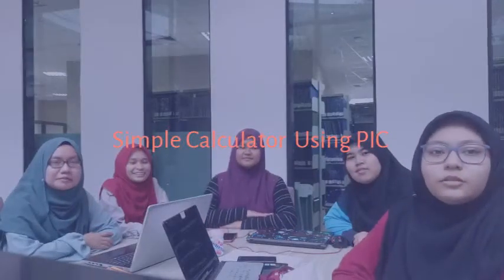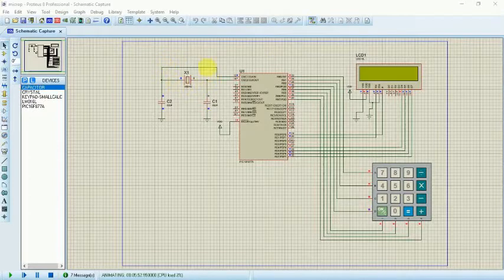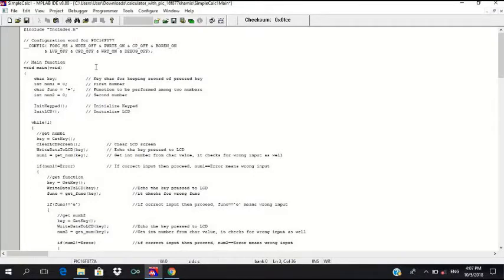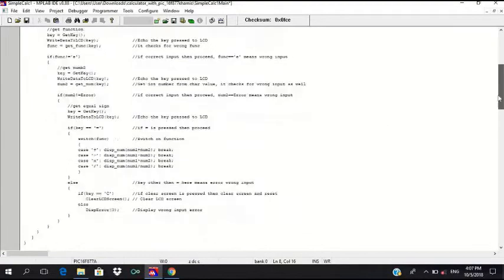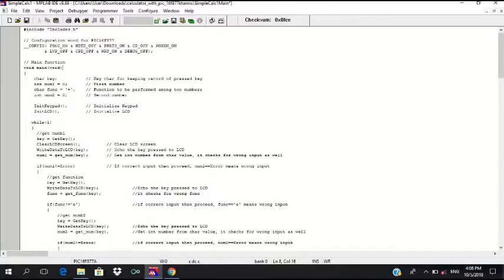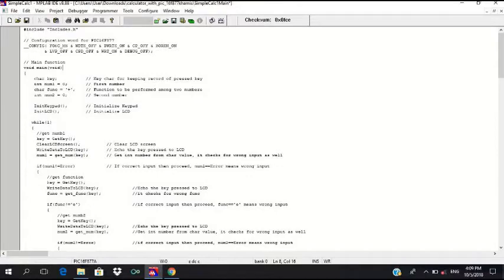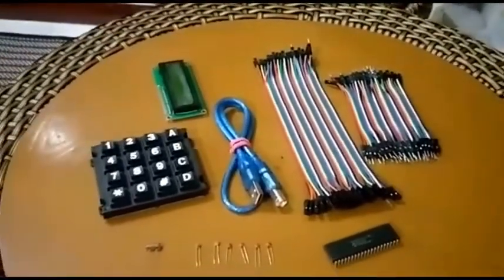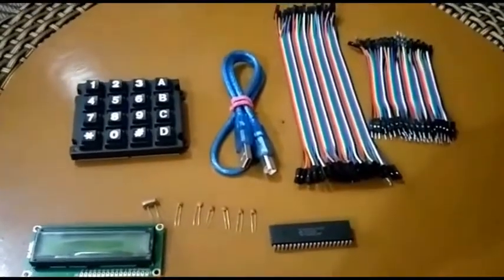Simple Calculator Using PIC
BEC30403 Microprocessor and Microcontroller Project (progress Update)